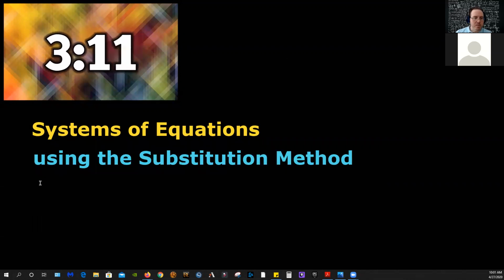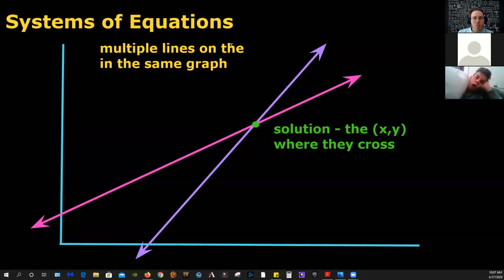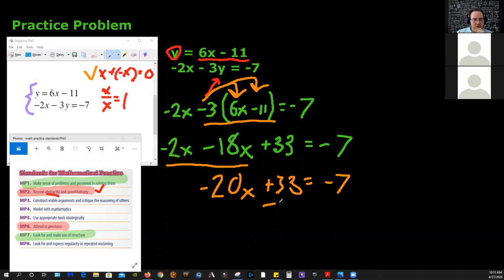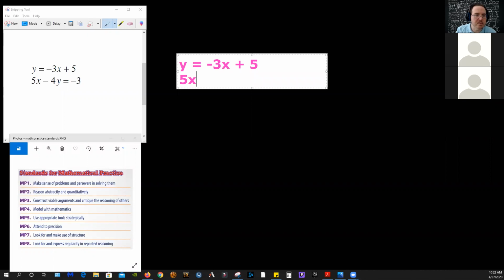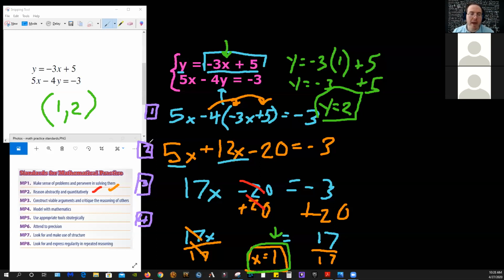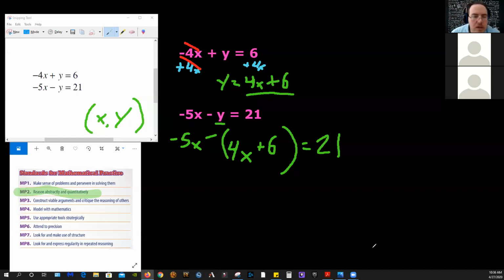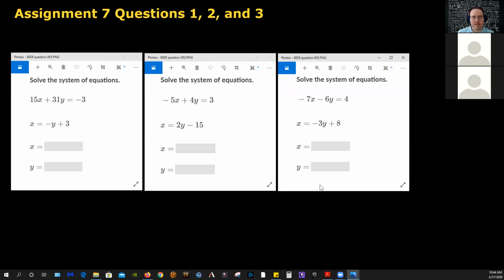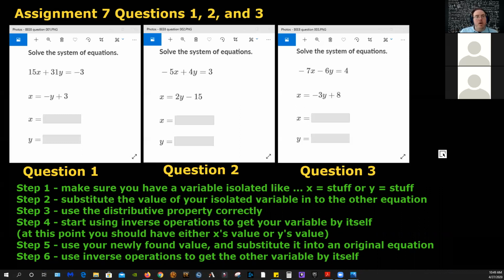LIVE 8th Grade 8EE8 Assignment 7 numbers 1, 2 and 3